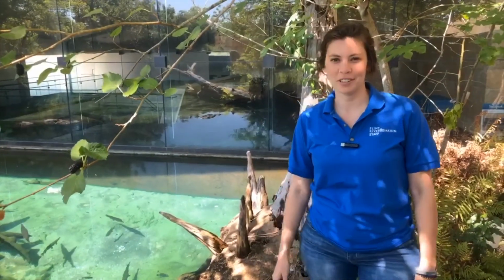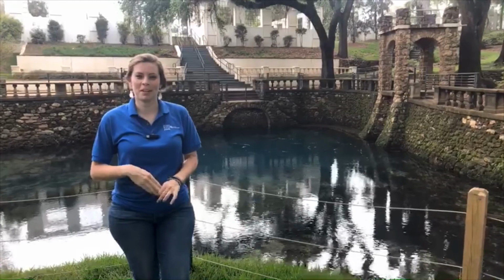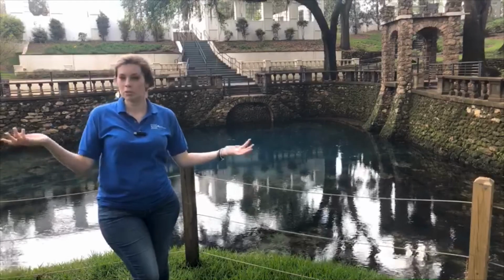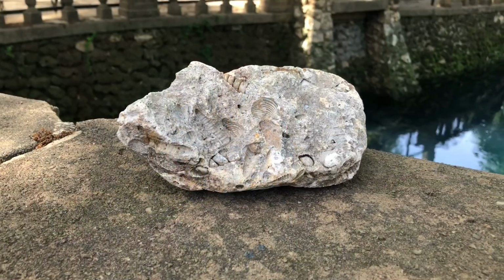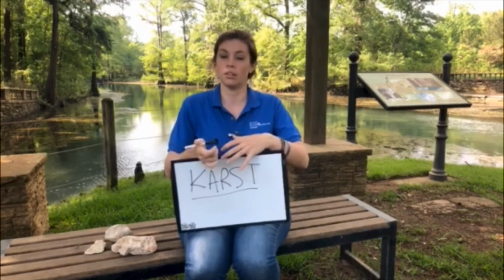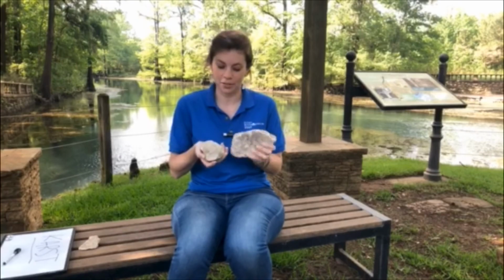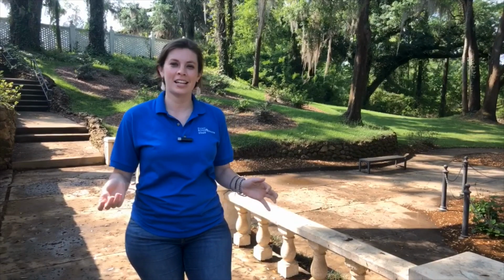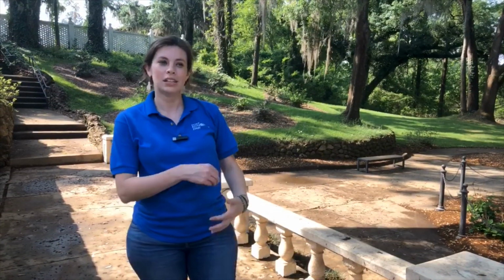Field Trip Fridays: Radium Springs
Today we visit one of Georgia's seven natural wonders--Radium Springs! The Flint RiverQuarium wraps around a recreated blue hole spring exhibit. Come along with us as we explore a real blue hole spring right here in southwest Georgia!